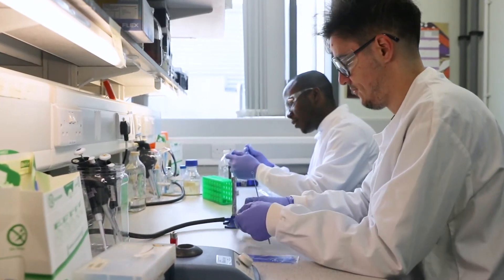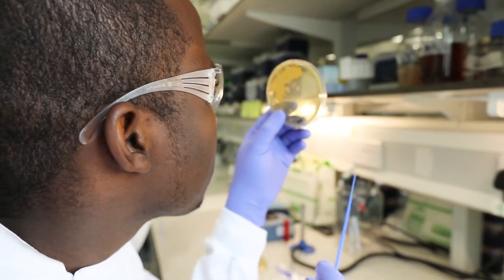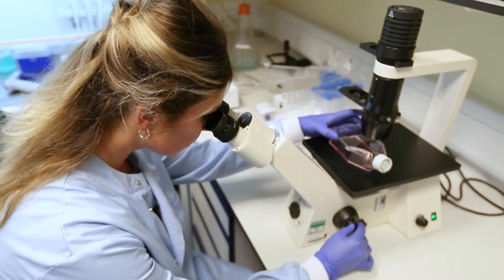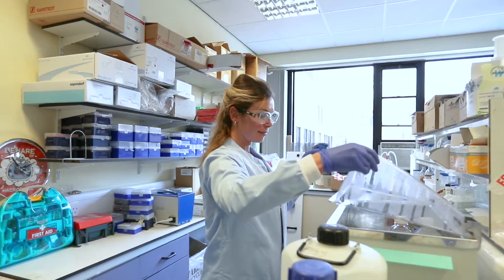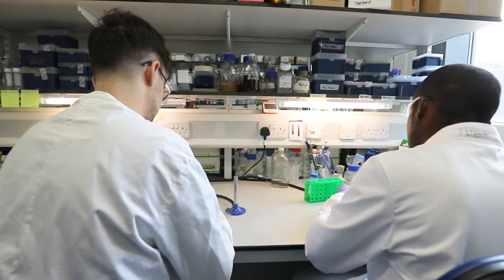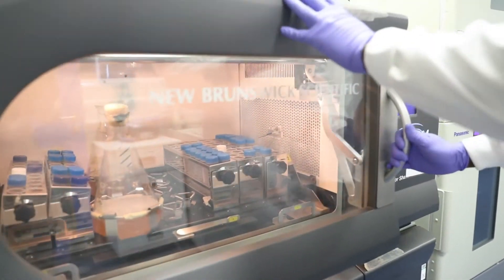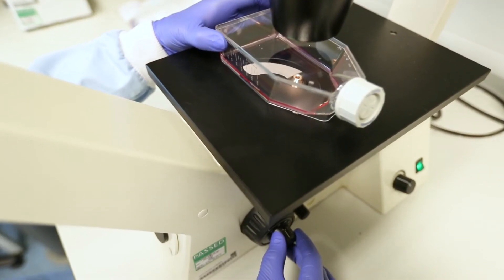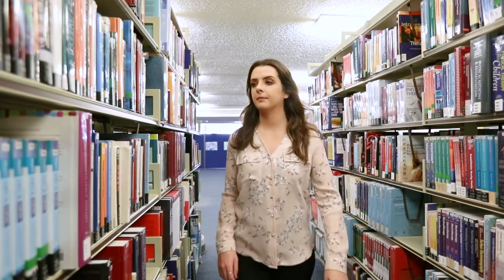Why study MSc Microbiology and Immunology?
Our MSc Microbiology and Immunology is a unique course that provides equal learning in the areas of microbiology and immunology. Four students share why they chose the course and what they’ve enjoyed the most.